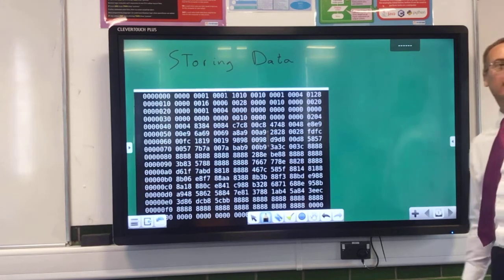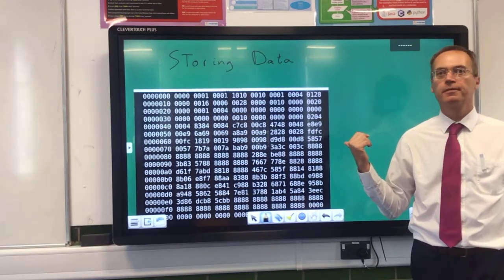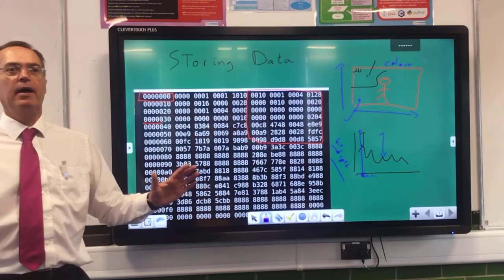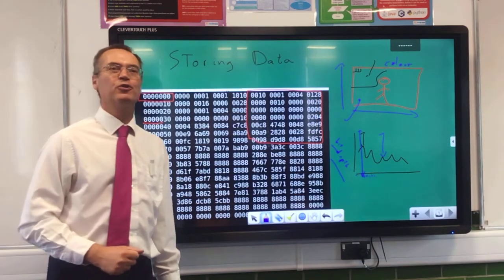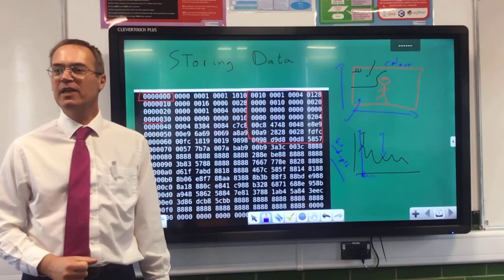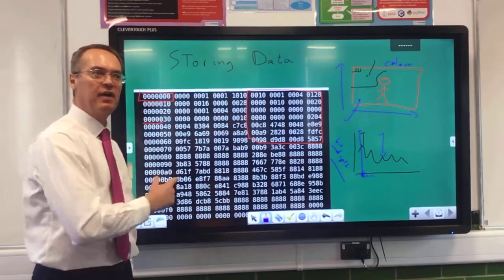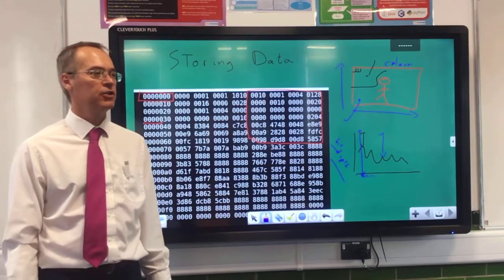What data looks like in the computer's memory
Using a screenshot of a binary file to explain data storage, with reference to image and sound files. Padding is mentioned and linked to bit depth, so that each sample of a sound wave, each pixel of an image takes a set amount of space (for uncompressed file formats). Calculating file size briefly explained